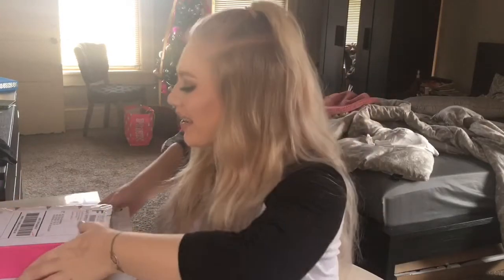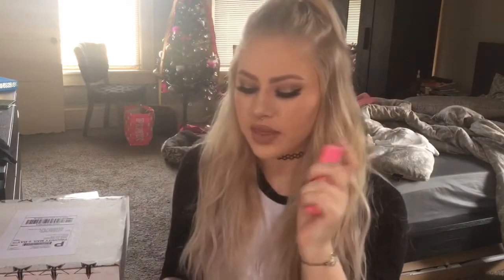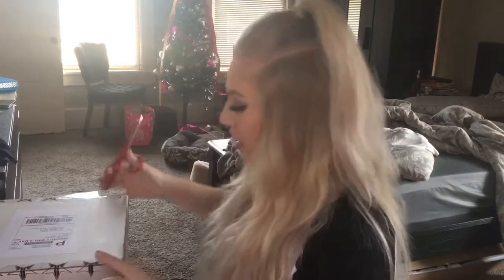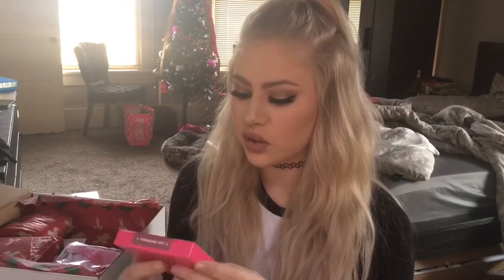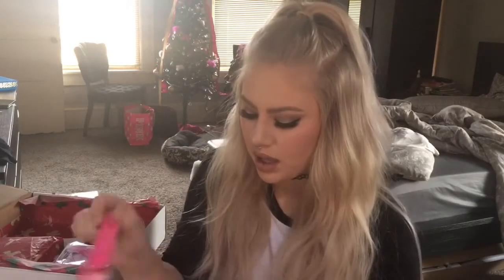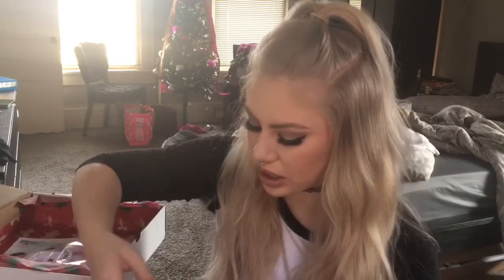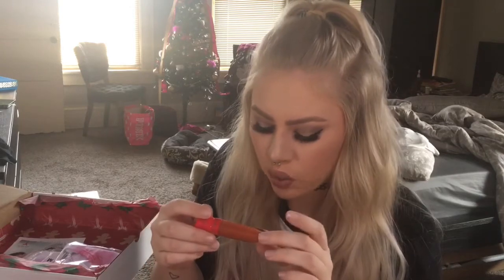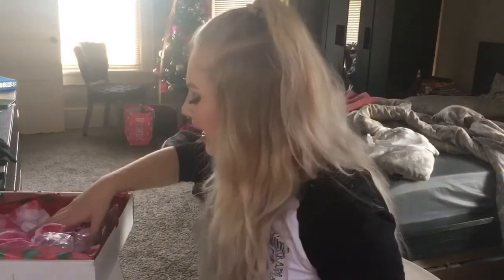JEFFREE STAR COSMETICS UNBOXING HAUL | Lexi Bowman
PRODUCTS MENTIONED
Velour Liquid Lipstick in the shades:
• Weirdo
• Leo
• Scorpio
• Designer Blood
• Crocodile Tears
• Deceased
• Sagittarius
• Chrysanthemum
• Pumpkin Pie
• Checkmate
• Dream House

Lip Ammunition in the shade Ex-Supermodel

Skin Frost in the shade Princess Cut